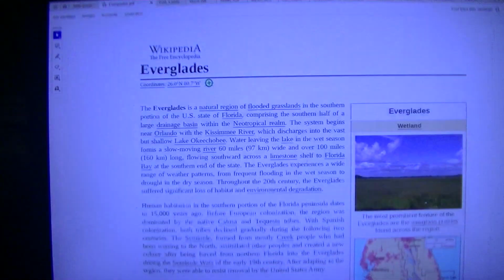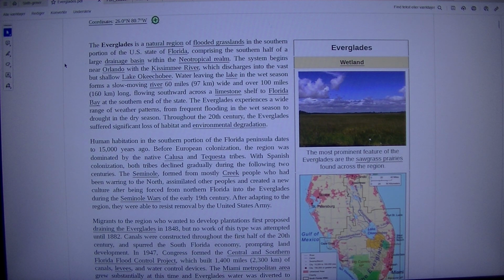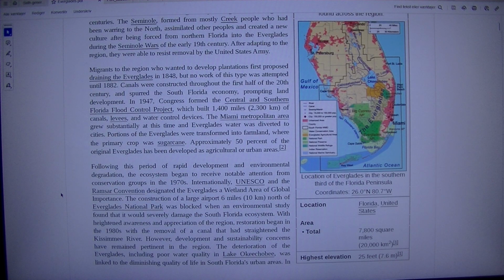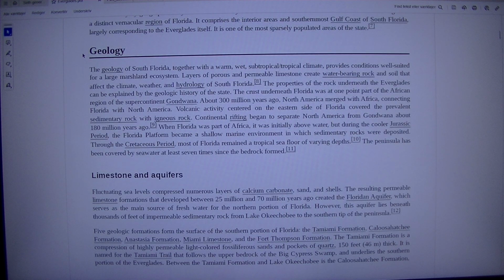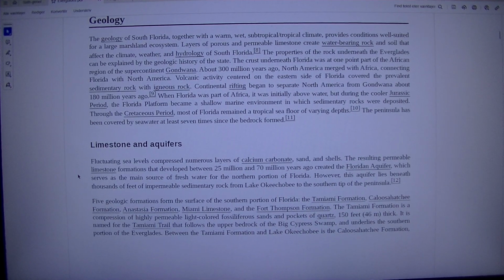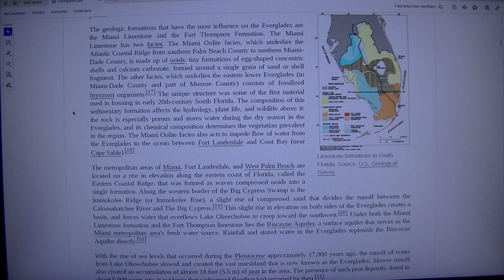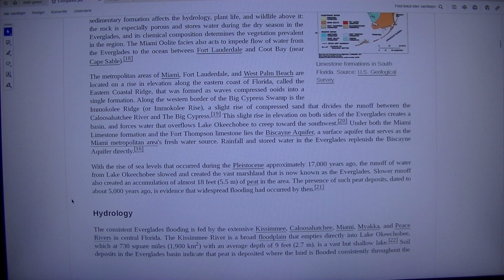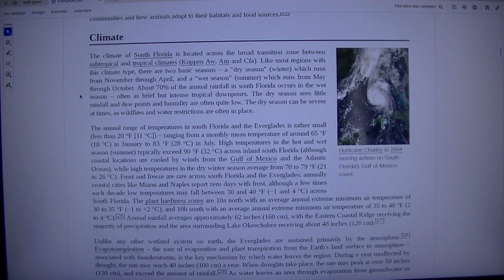MongoTV_8847 - LOOKING AT GAMER PC HARDWARE - Part 2037 - Everglades - Florida - USA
PART 2037 - Everglades - Florida - USA (This video is 6 Part : Part 2037 to Part 2042). They are on my playlist with name "MONGO TV - LOOKING AT GAMER PC HARDWARE") I like try do this, to get help read difficult technical English text loud. That will help me a bit to understand the text :-) Maybe this video could be helpful for some other too, that don't speak and read English very well :-) Have a good day too.